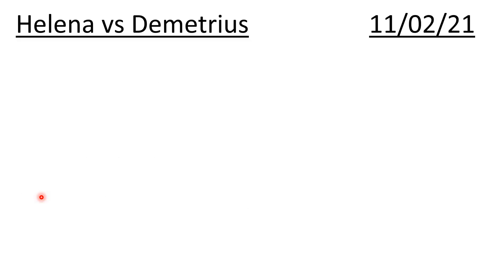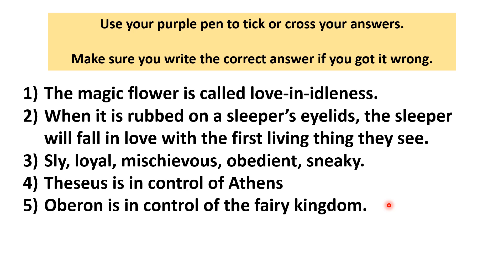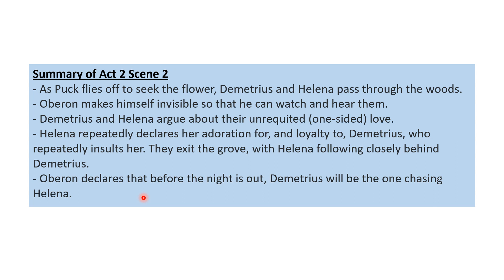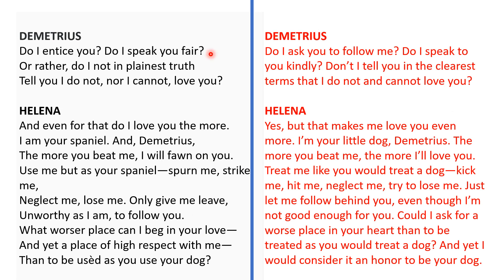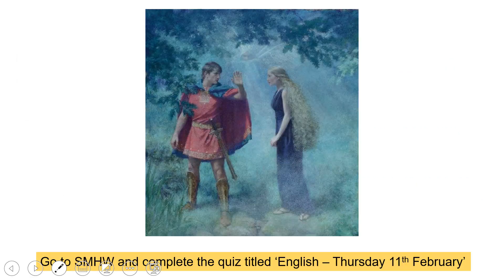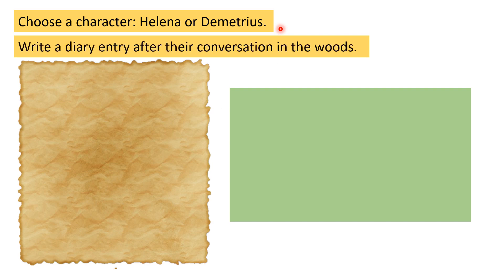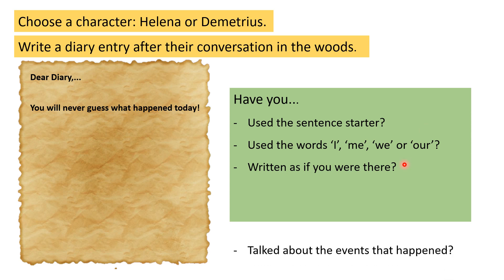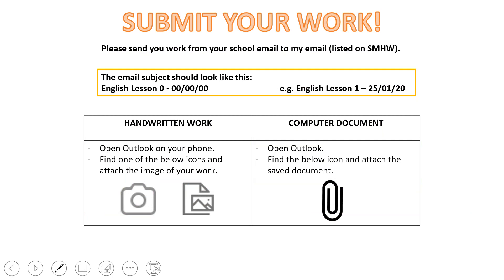Year 7 English - Thursday 11th February